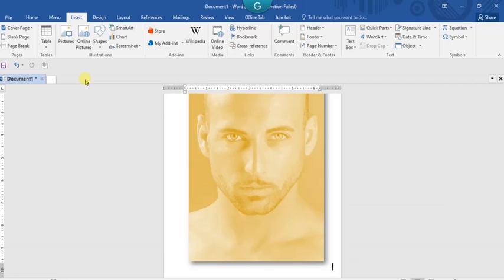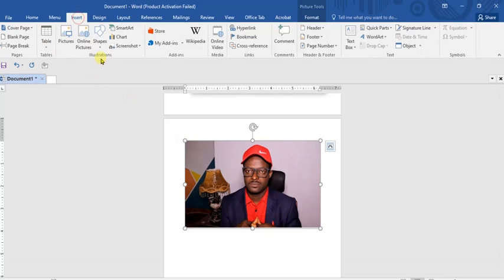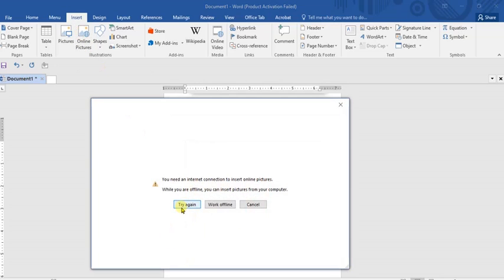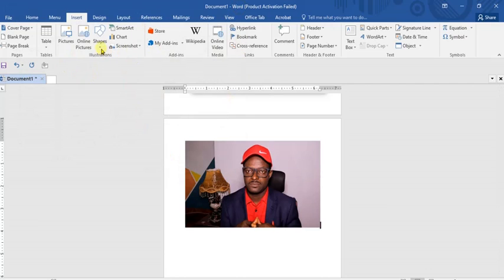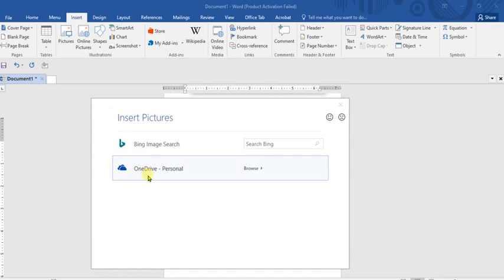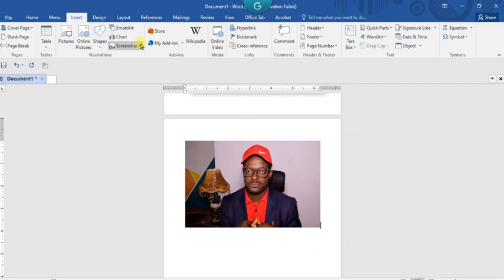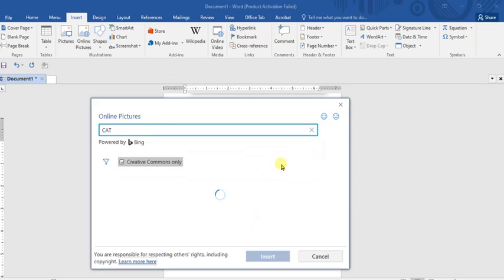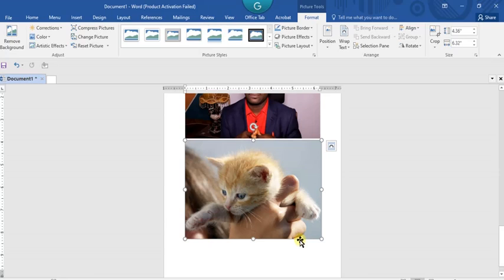How to insert an online picture in Microsoft Word 2016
One of the most amazing features of Microsoft Word 2016, is the ability pictured online, so in this tutorial we are going to teach you on how to do so. The tutorial will also cover the following:
~Color Saturation
~Colour Saturation
~Artistic Effects
 ~Compress Picture
~Change Picture
~Reset Picture
 ~Picture Styles
 Quick Styles
Picture Border
Picture Effects
Convert to SmartArt
~Arrange Picture
Position Wrap Text Selection
Pane
Align of Picture Crop Picture
Picture Size
You Learn in this Video.
~illustrations Group
Insert Pictures
Online Pictures
~Picture Tools
~Format Tab of Picture
Remove Background
~Corrections Sharpen Soften Brightness Contrast